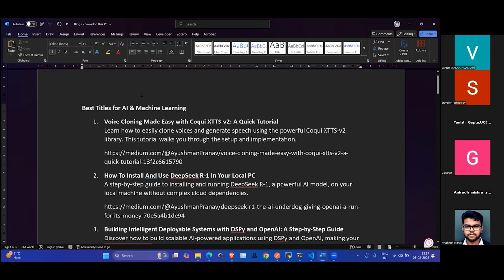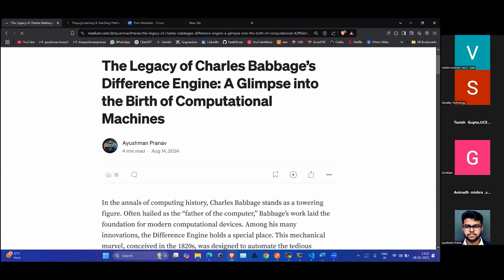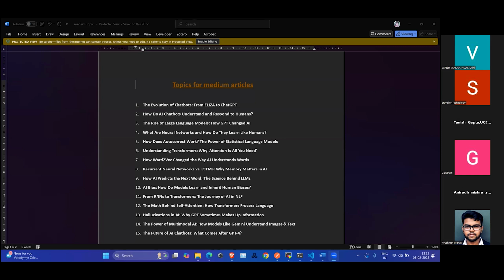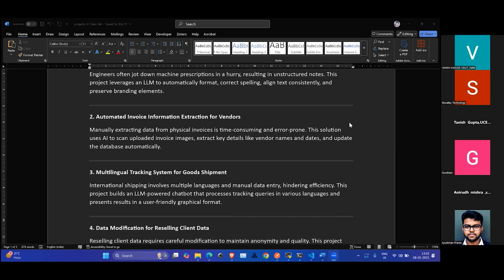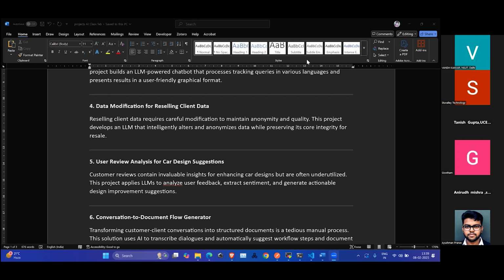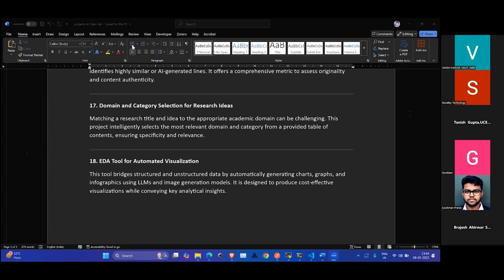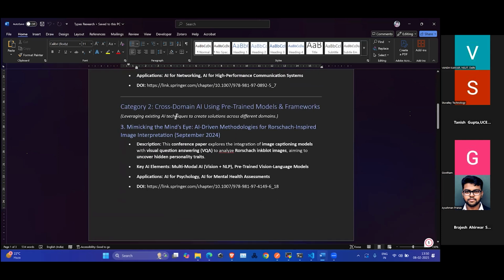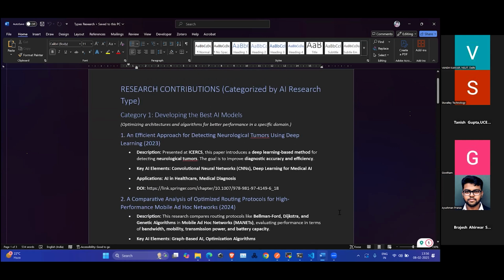Media Articles & Real-Time Live Research Projects | Prayug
📰 Mastering Media Articles & Real-Time Research Projects! 🎯

In today’s fast-paced digital world, media articles and live research projects play a crucial role in shaping knowledge, innovation, and industry insights. Whether you're a journalist, researcher, student, or content creator, understanding how to analyze, create, and work on real-time media projects is essential for success.

What You’ll Learn in This Video:
✅ How to write impactful and well-researched media articles
✅ The importance of real-time research in journalism & academia
✅ Techniques for collecting and analyzing live data & insights
✅ Case studies on successful media projects & research
✅ Tools & platforms for conducting real-time research
✅ Best practices for fact-checking, credibility, and accuracy